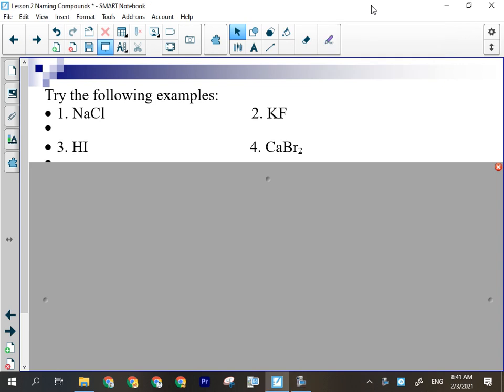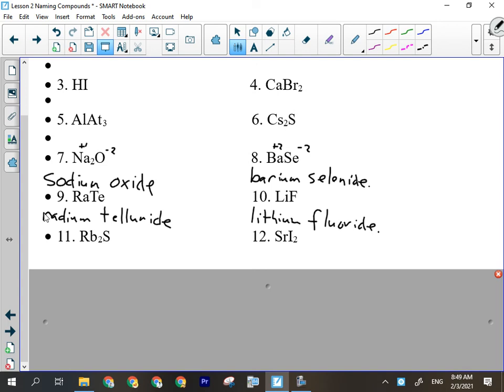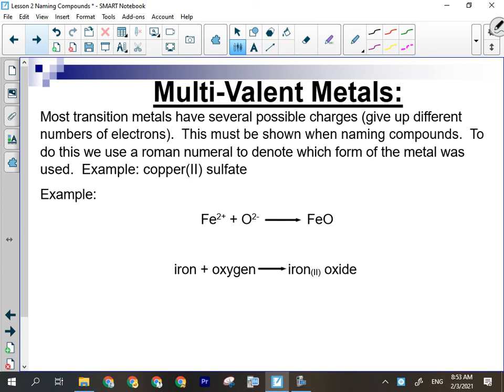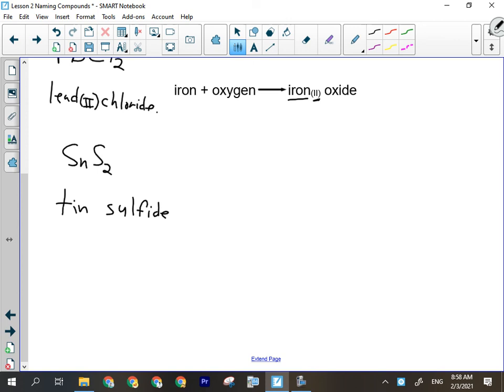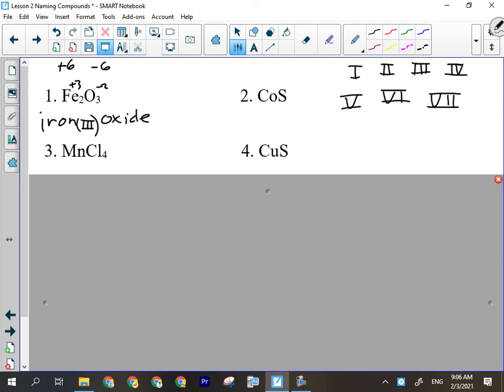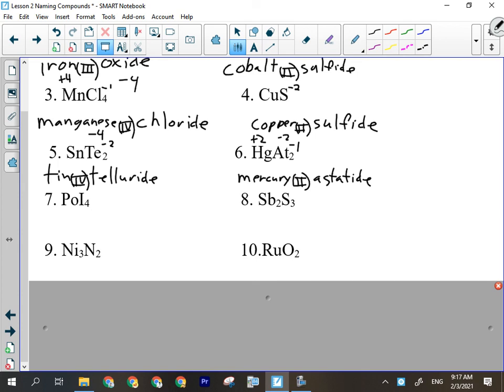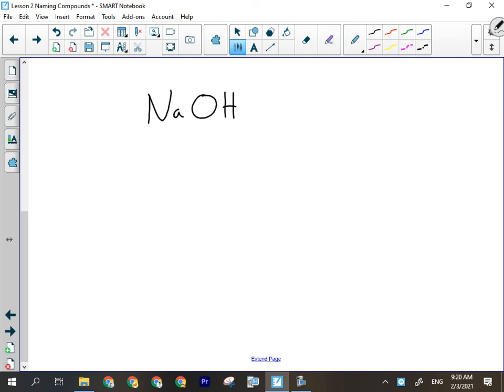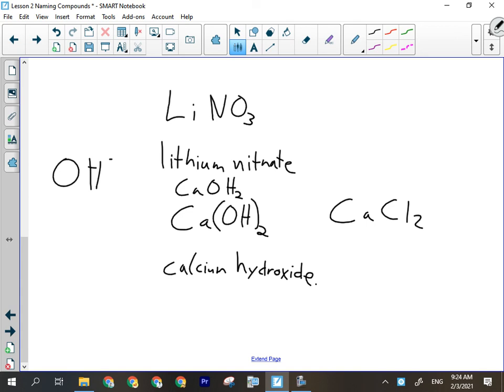Science 10 | Chemistry | Lesson 2 Naming Ionic Compounds 2021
How to name Ionic compounds and compounds with multivalent metals and polyatomic ions.